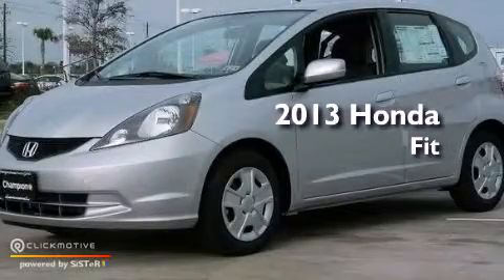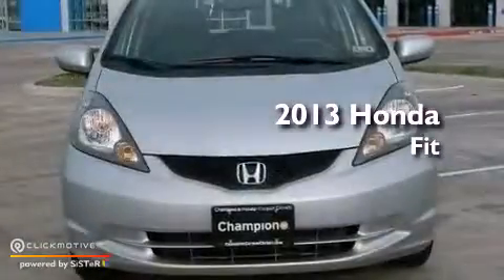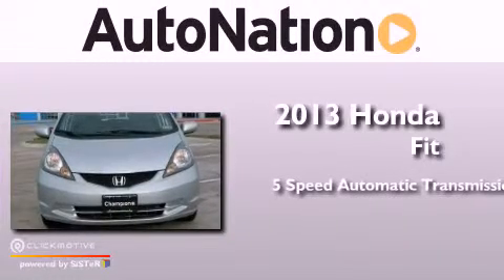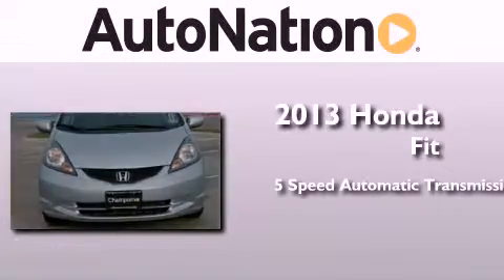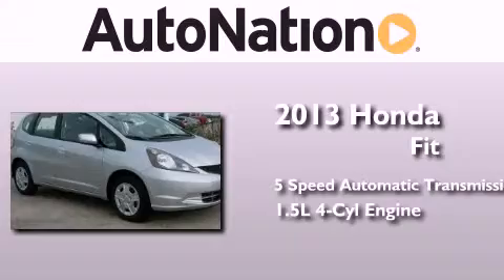2013 Honda Fit Corpus Christi TX 78415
Year : 2013
 Make : Honda
 Model : Fit
 Engine : Gas I4 1.5L/91
 Trans . : Automatic
 Exterior : Alabaster Silver Metallic
 Miles : 5
 Interior : Gray

 6702 South Padre Island Drive